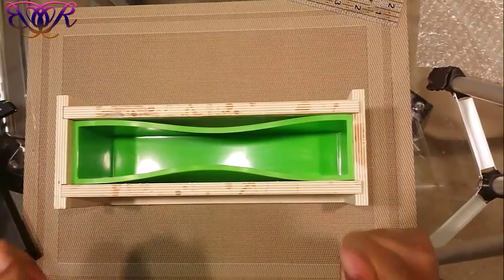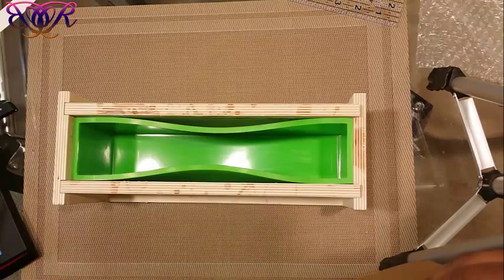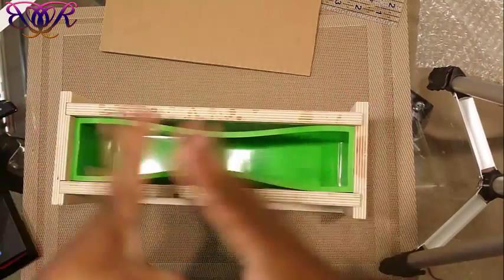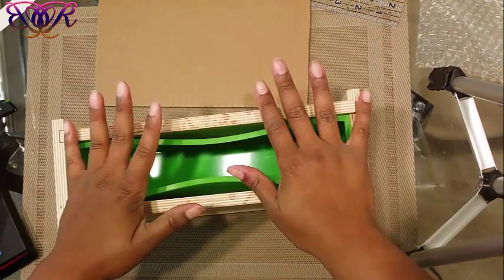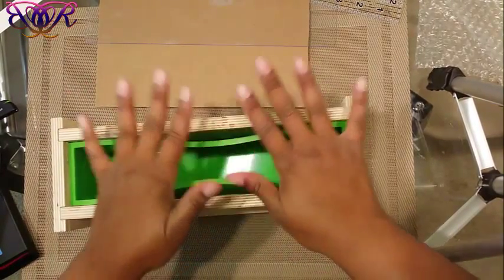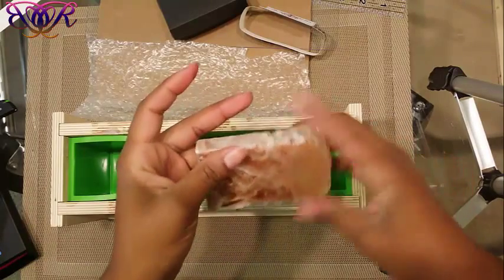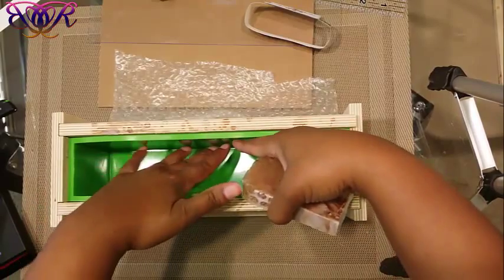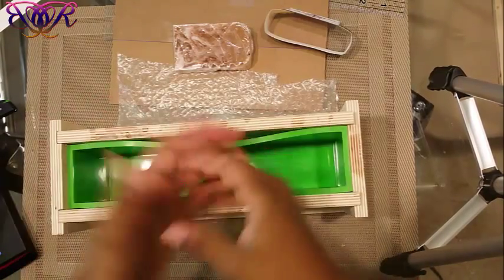Part 2 Q & A for melt and pour swirling